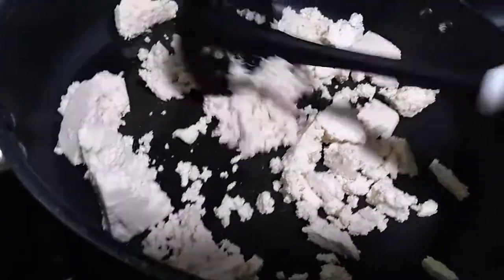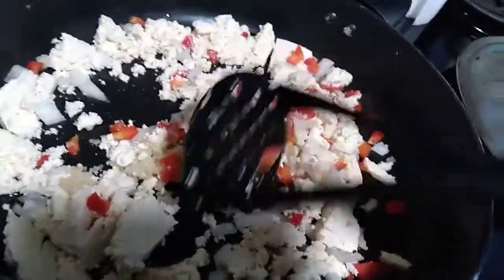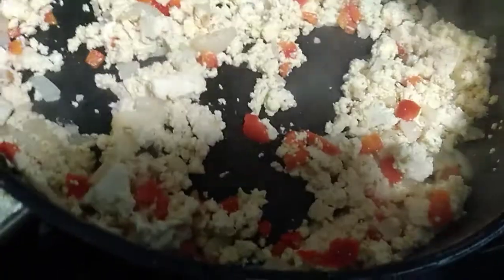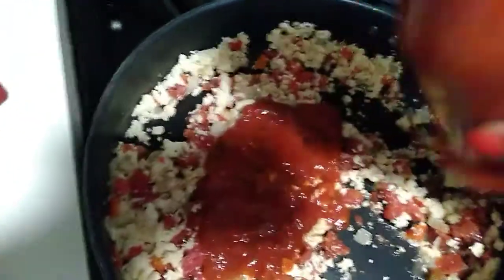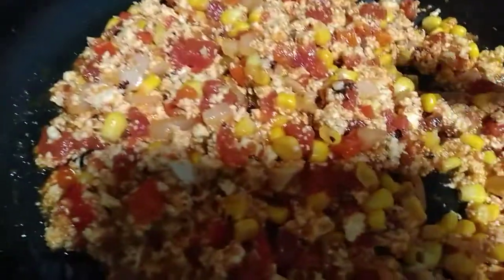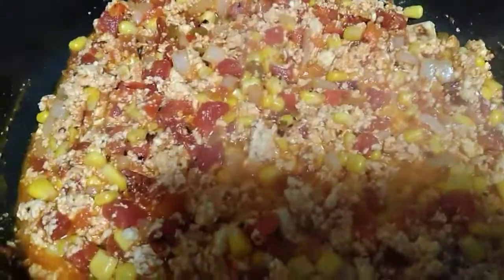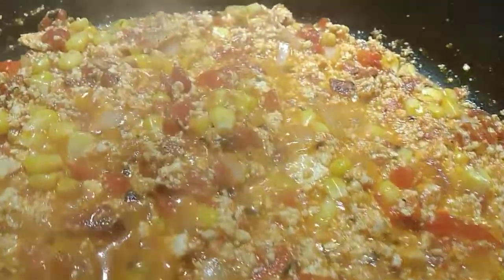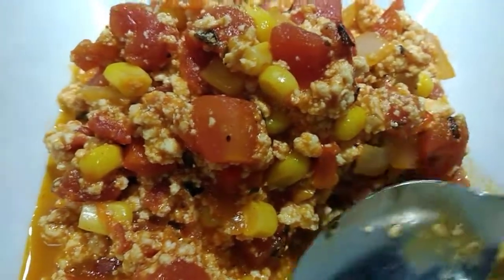Tofu goulash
Cooking